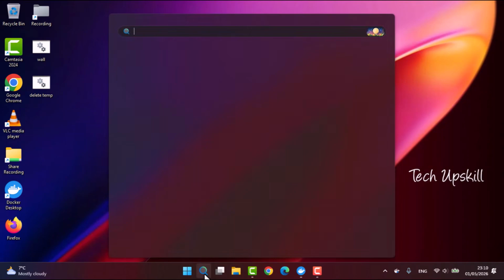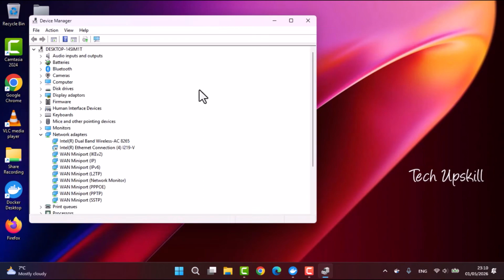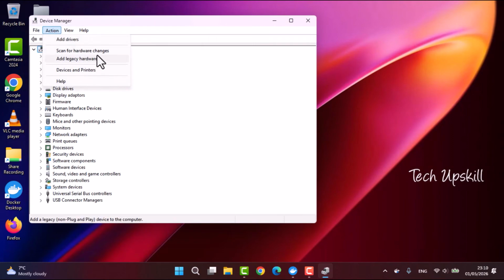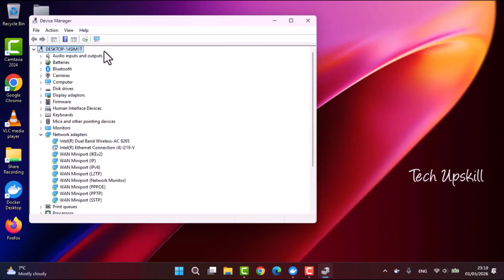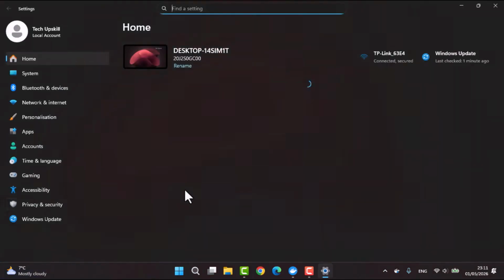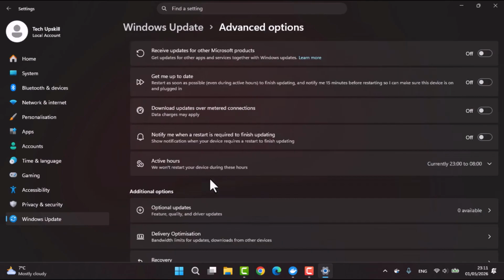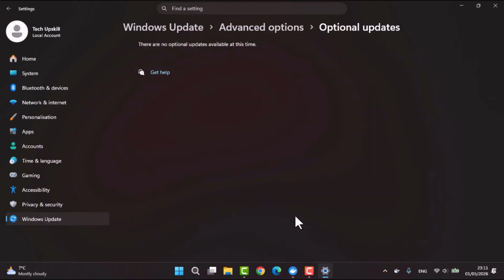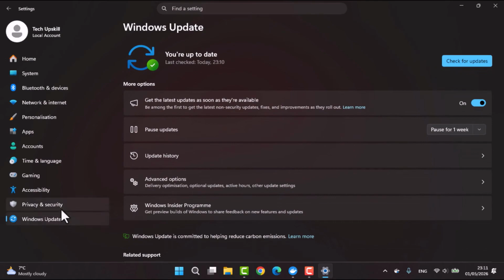How to Fix The Drivers For This Device Are Not Installed Code 28 Error on Windows 11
Fix "Drivers for this device are not installed Code 28" on Windows 11 with this easy guide. Learn how to resolve this common driver issue quickly and efficiently.